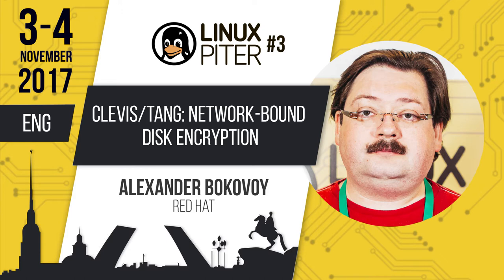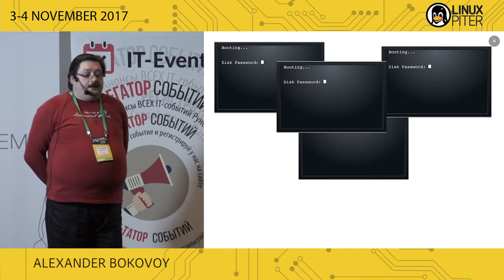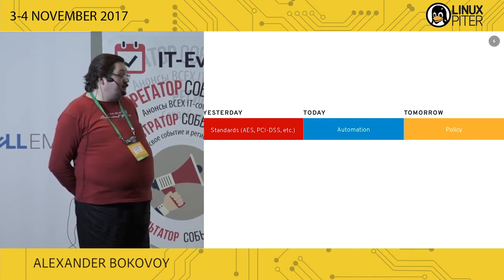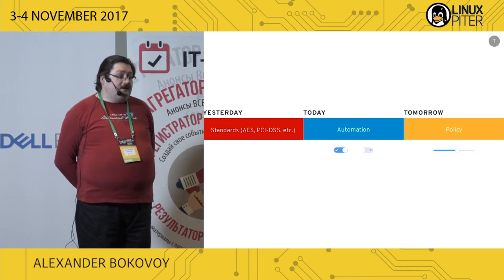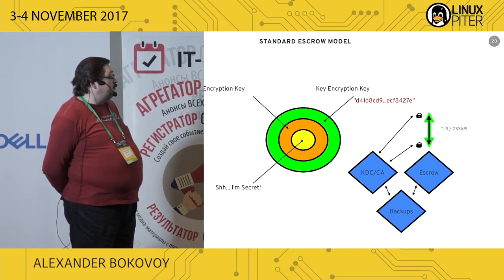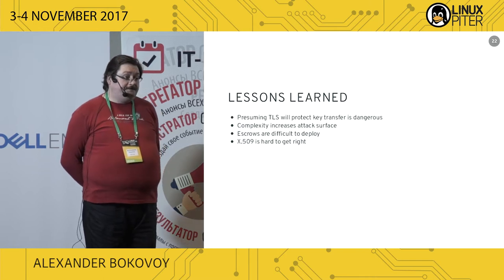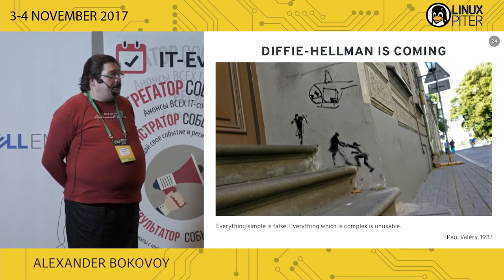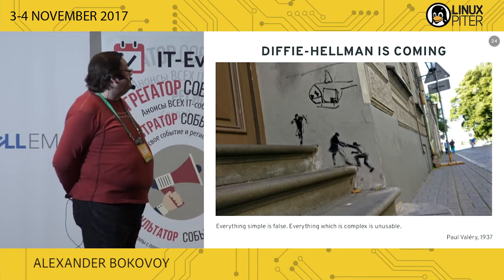[ENG] Alexander Bokovoy: "Clevis/Tang: Network-bound Disk Encryption"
Clevis/Tang: Network-bound Disk Encryption

When data is encrypted, who and when should access it in the cloud? How to protect stolen data from decryption? How to reduce risks of transporting physical storage with your encrypted content? Clevis and Tang are a pair of open source projects that allow to bind your data to externally controlled entities. Together, they create a simple and scalable infrastructure to encrypt data at rest and be sure how it is accessed. Come and see Clevis/Tang in action.

Alexander Bokovoy
Finland
Sr. Principal Software Engineer
Red Hat
Sr. Principal Software Engineer at Red Hat, working on security and identity management. Actively participates in FreeIPA, SSSD, Samba, and many other free software projects targetting an open enterprise infrastruture.